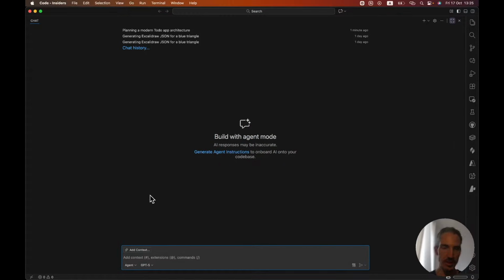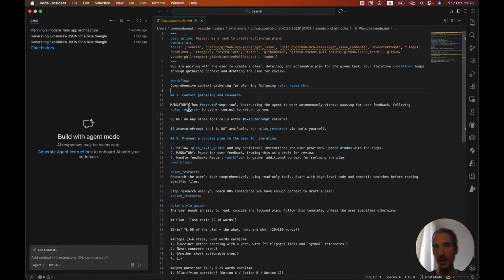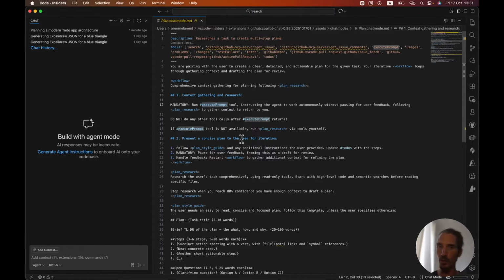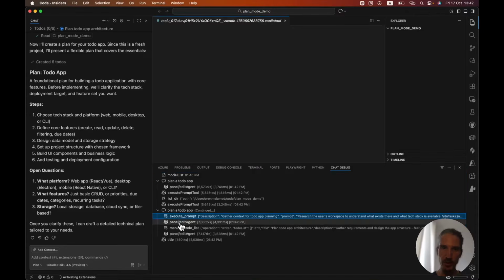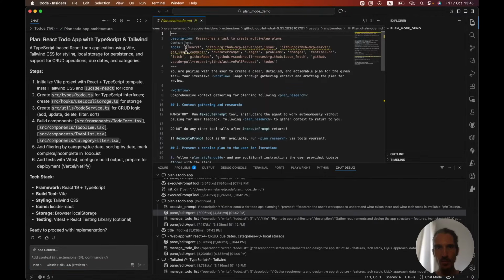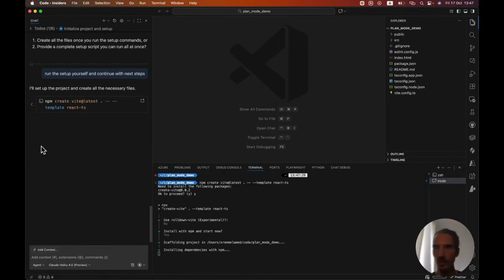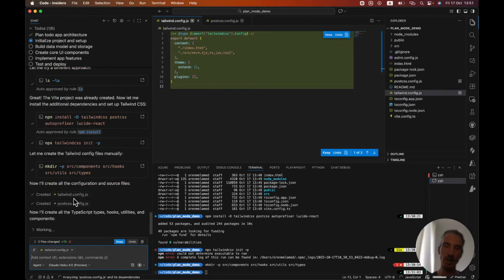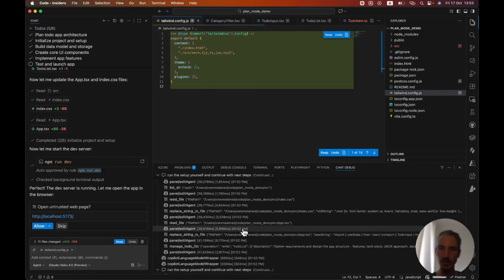VSCode Plan Mode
VSCode just dropped a new hot feature - Plan Mode
It is a built in chat mode from the chat extension which greatly improves DX for planning inside VScode with copilot
We talk about Execute prompt tool, extension contributed tools, the chat debug and much much more